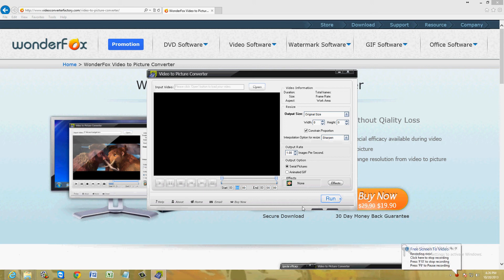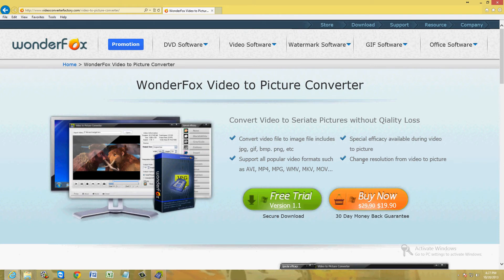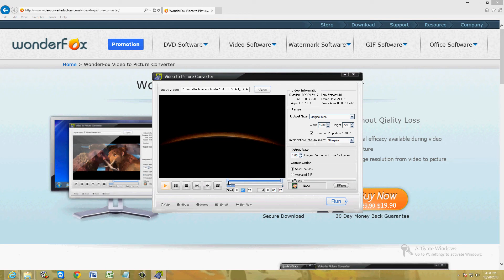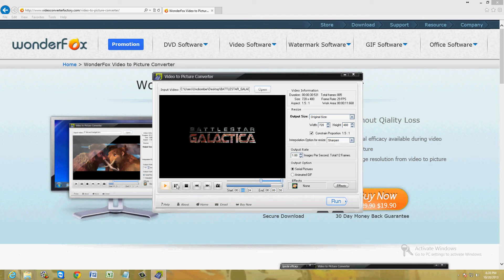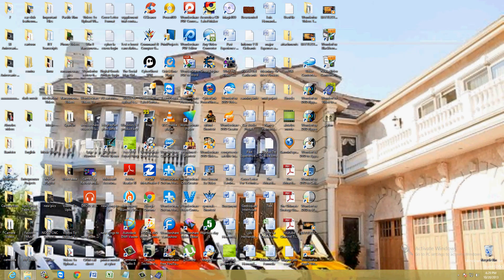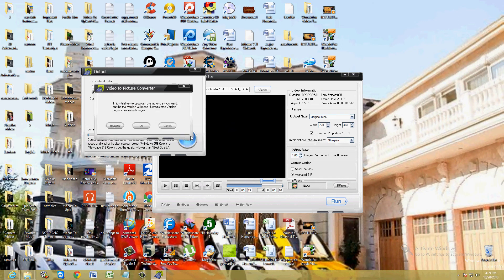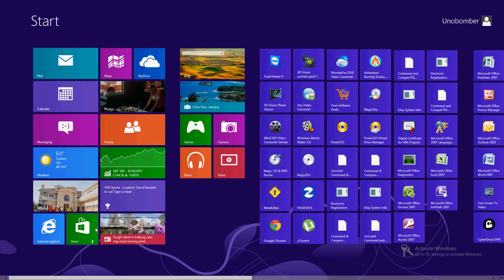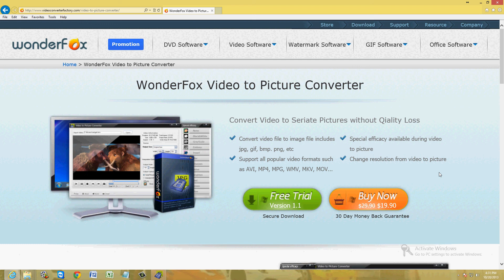How To Convert Video To A Picture Or Animated GIF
In this video tutorial Im going to show you How To Convert Video To A Picture Or Animated GIF using Wonderfox Video To Picture Converter

video picture gif converter make how to review tutorial film graphics video art animation pic animation pic create creator photography animated jpeg still wonderfox __________Recommended Software_____________

tune-up.